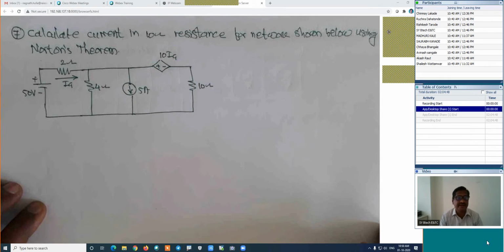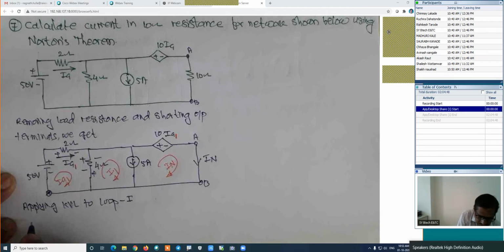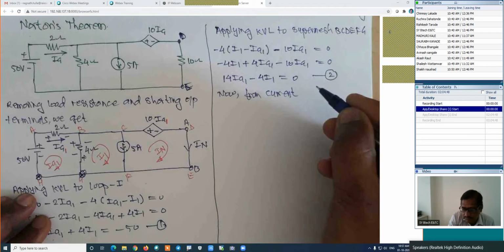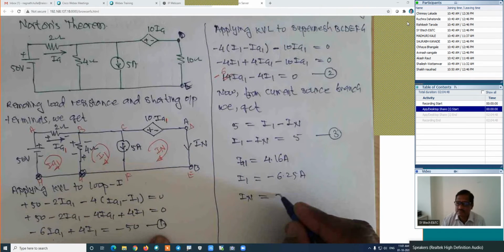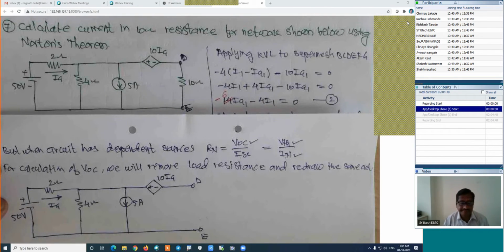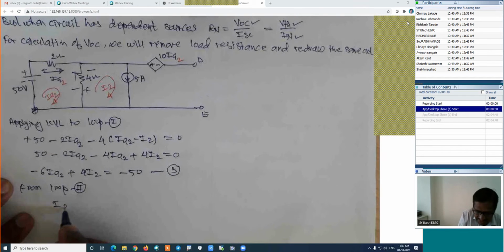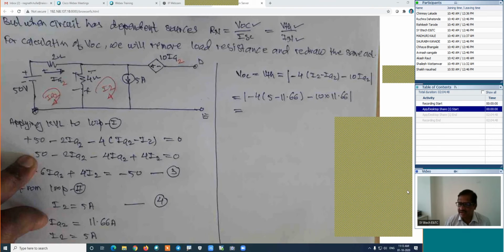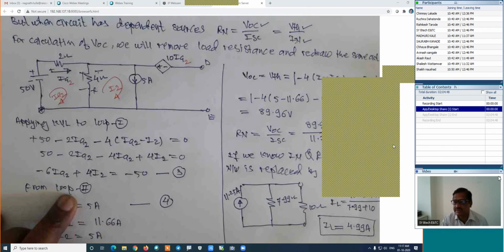Problems on Norton's Theorem - 7 by Dr. Nagnath Hulle